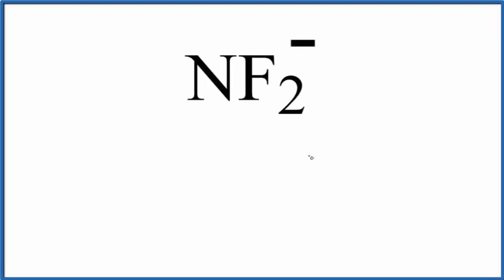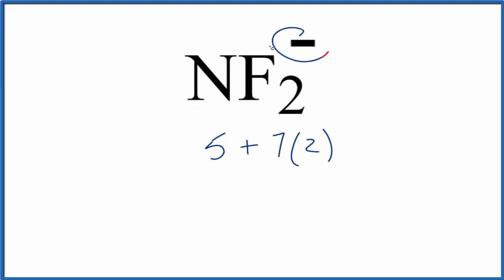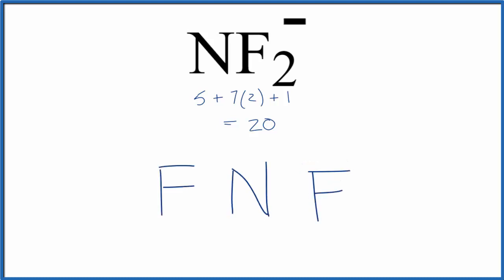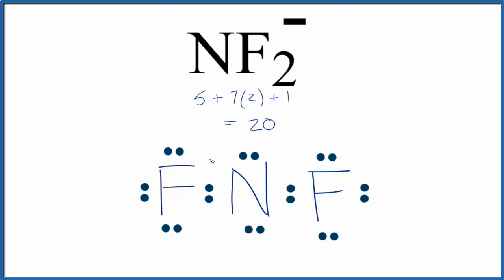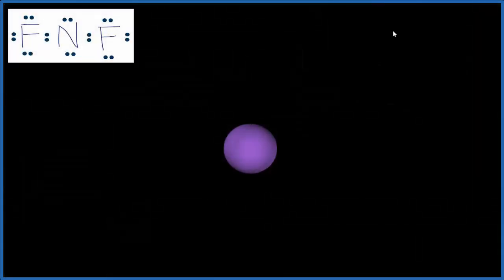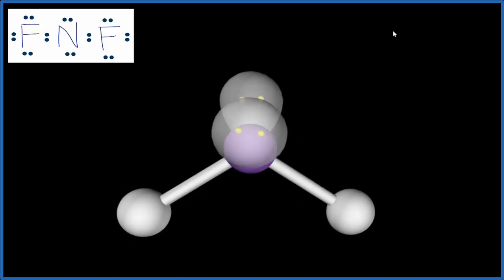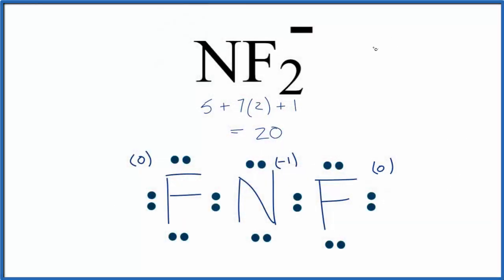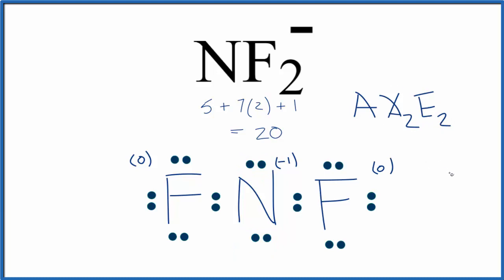How to Draw the Lewis Dot Structure for NF2 -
A step-by-step explanation of how to draw the NF2 - Lewis Dot Structure.

Note: there should be brackets around the final Lewis Structure and and a negative side outside the brackets since this is an ion.

For the NF2 - structure use the periodic table to find the total number of valence electrons for the NF2 - molecule. Once we know how many valence electrons there are in NF2 - we can distribute them around the central atom with the goal of filling the outer shells of each atom.

In the Lewis structure of NF2 - structure there are a total of 20 valence electrons.

Steps to Write Lewis Structure for compounds like NF2 -
1. Find the total valence electrons for the NF2 - molecule.
2. Put the least electronegative atom in the center. Note: Hydrogen (H) always goes outside.
3. Put two electrons between atoms to form a chemical bond.
4. Complete octets on outside atoms.
5. If central atom does not have an octet, move electrons from outer atoms to form double or triple bonds.